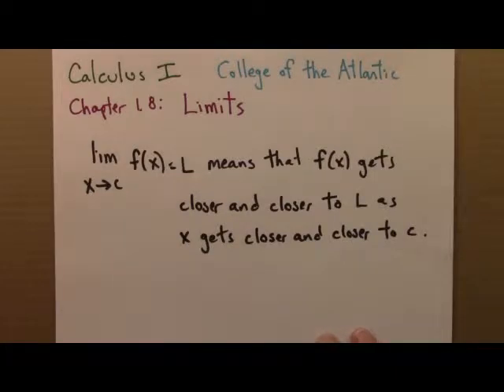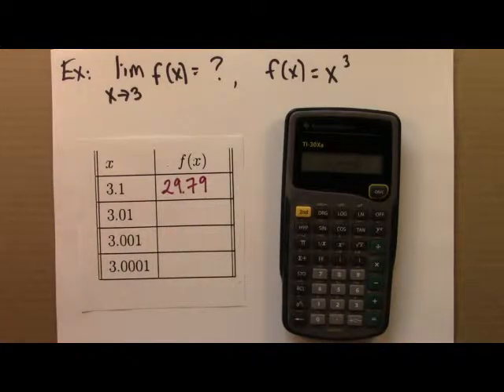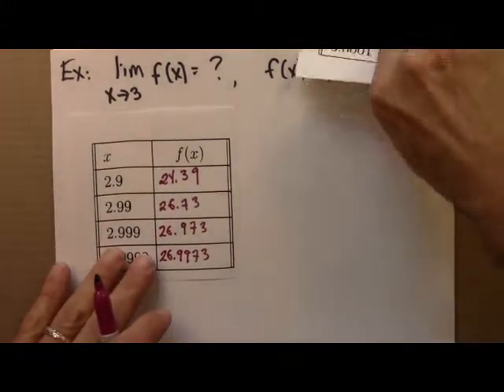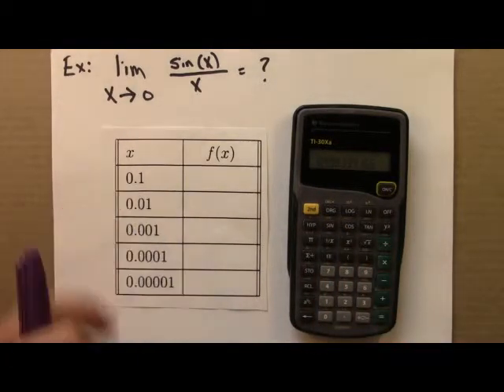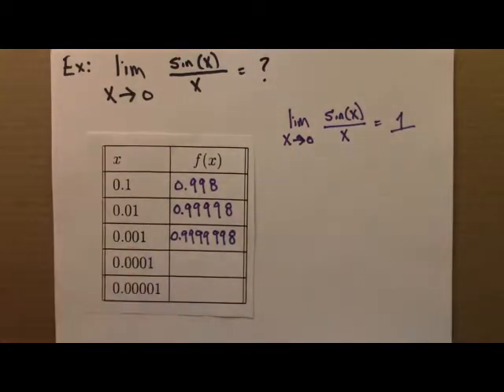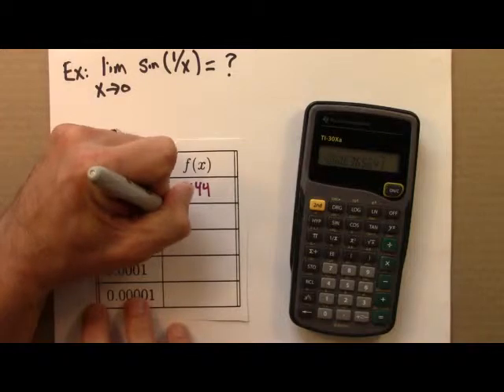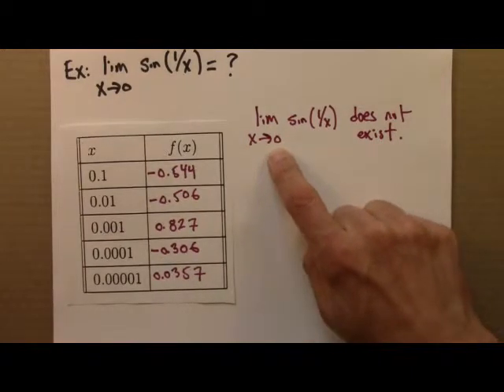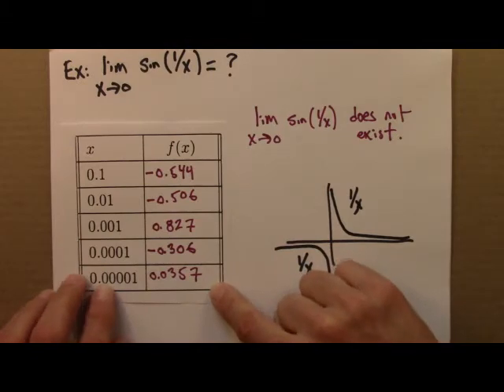Calc I. Week 03. Limits